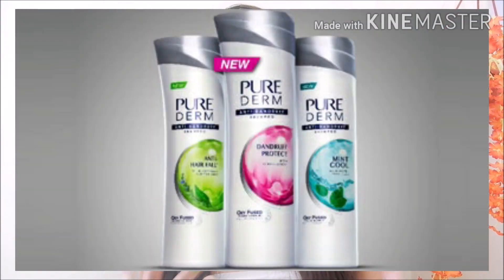Everyday Hair Hacks And Skin Hacks Every Girl Must Know || Tea & Talk With Shree